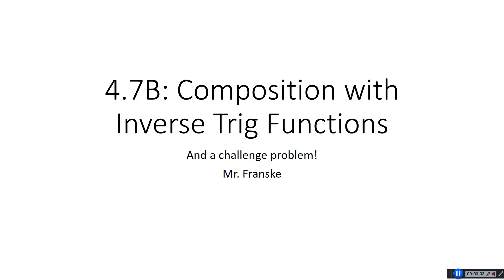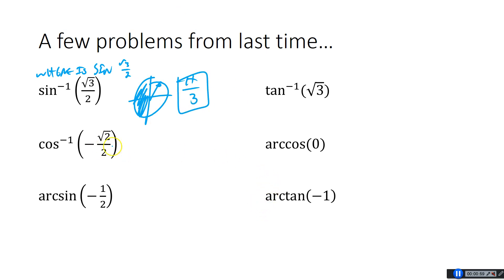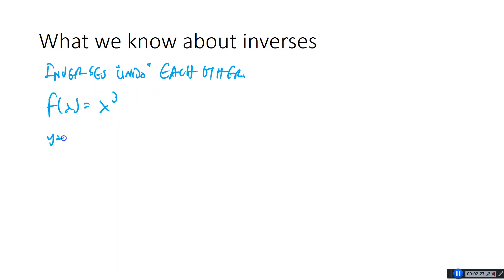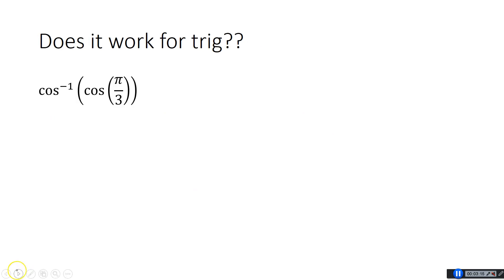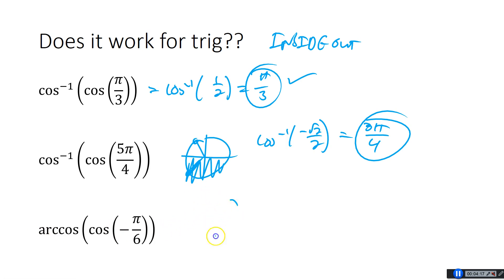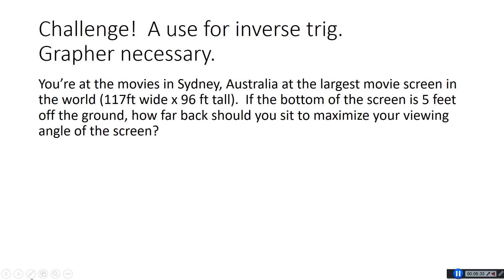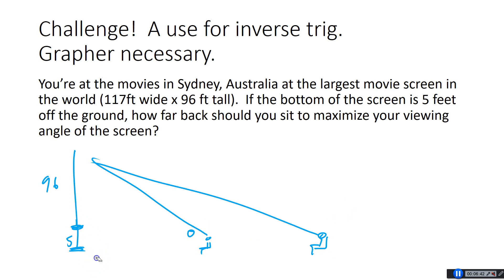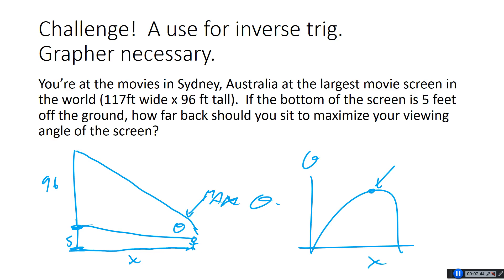4.7B Inverse Trig Composition